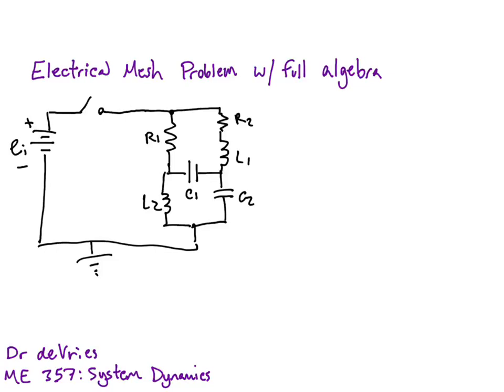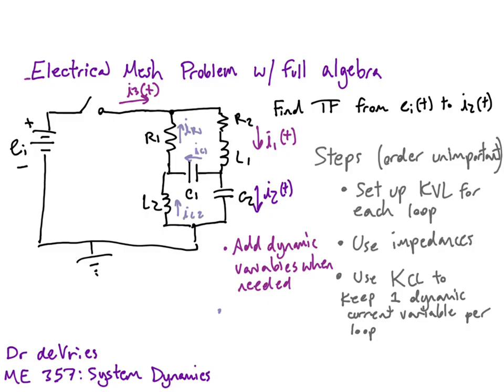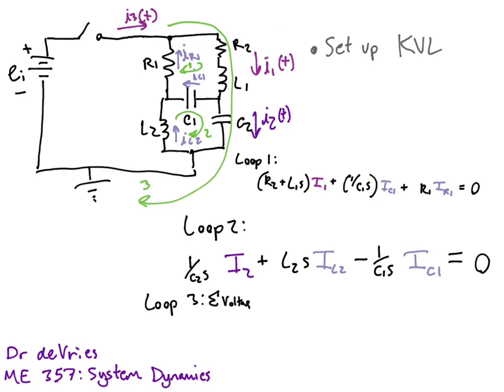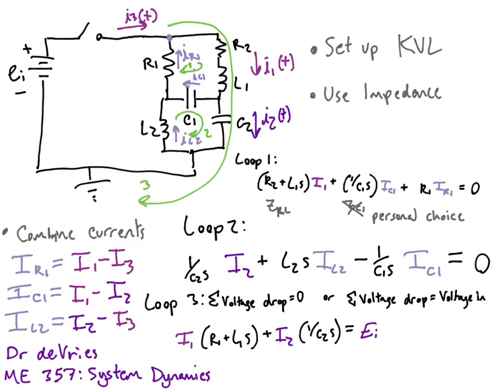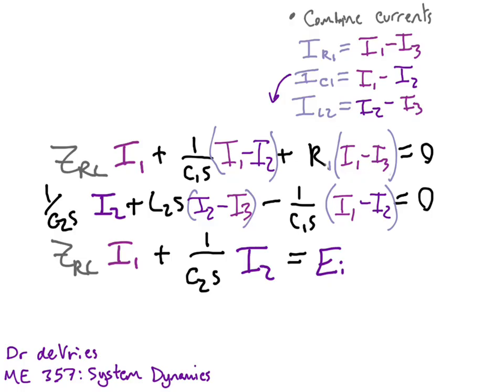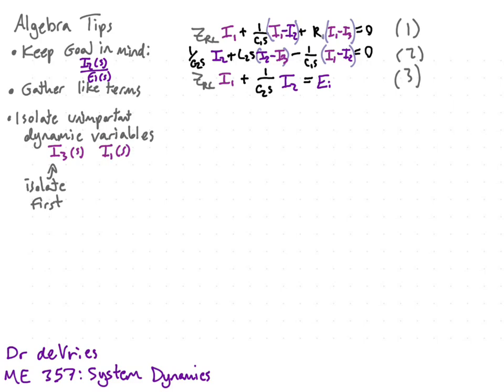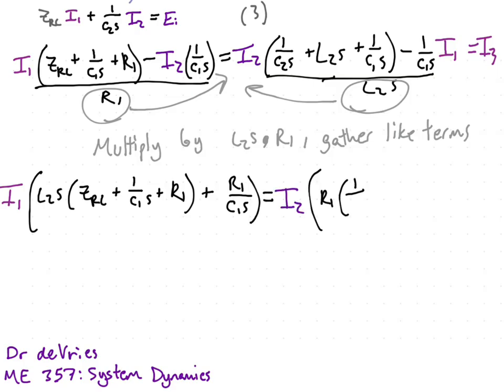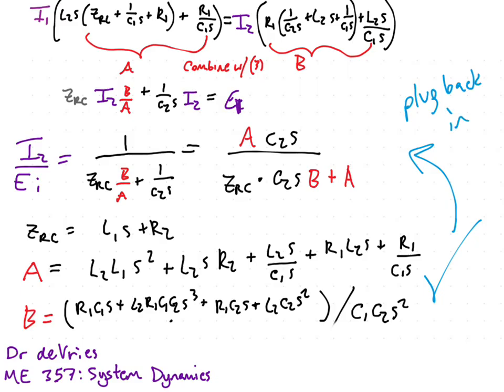DCS Electrical mesh example